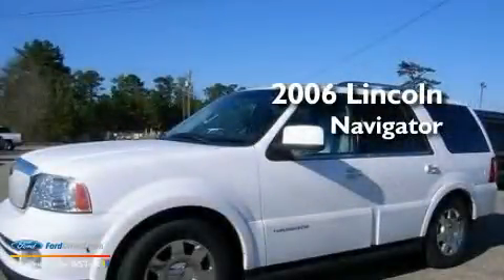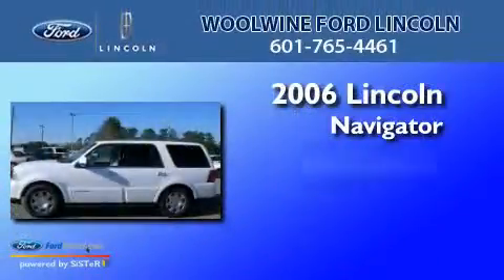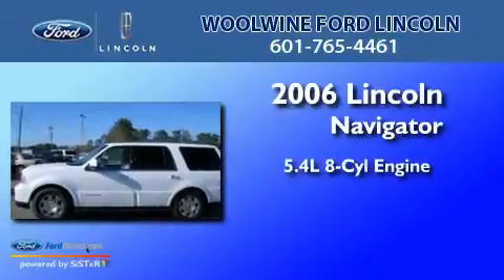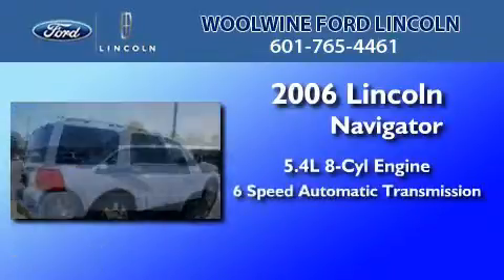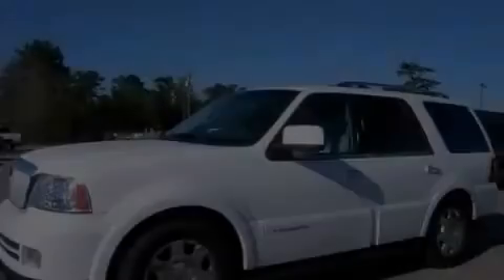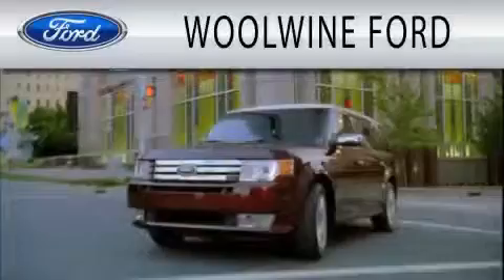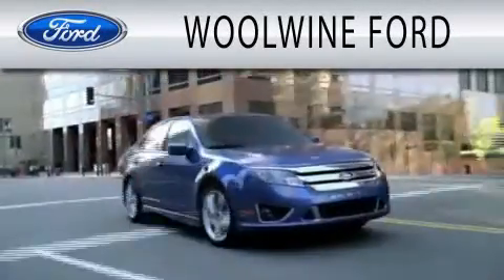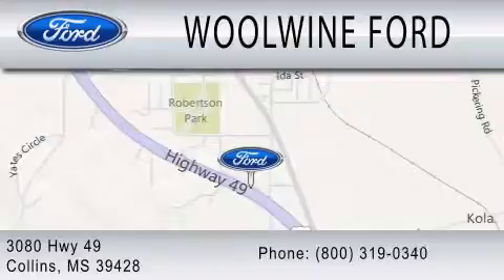2006 LINCOLN NAVIGATOR MS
Year : 2006
 Make : LINCOLN
 Model : NAVIGATOR
 Engine : 5.4L V8
 Trans . : AUTO 6SPD
 Exterior : OXFORD WHITE
 Miles : 66,382
 Interior : DOVE GRAY
 Stock : U6619

 3080 Highway 49
  , MS 39428